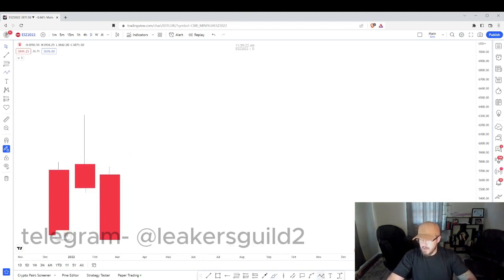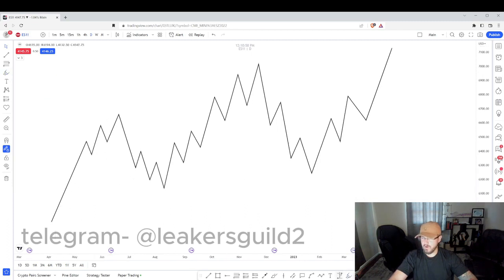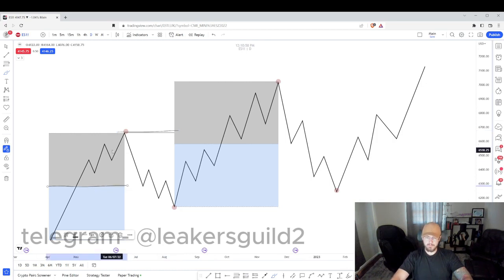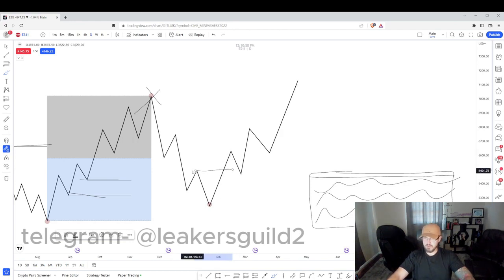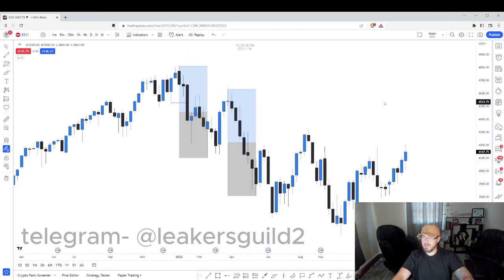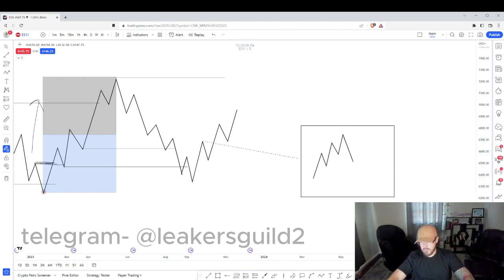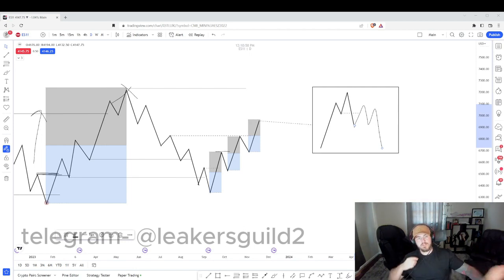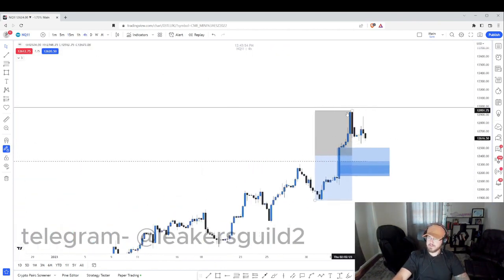001 - Market Structure